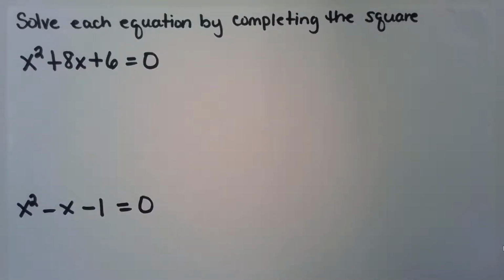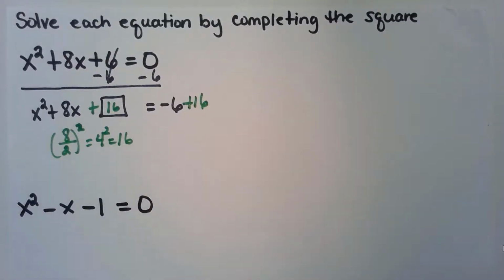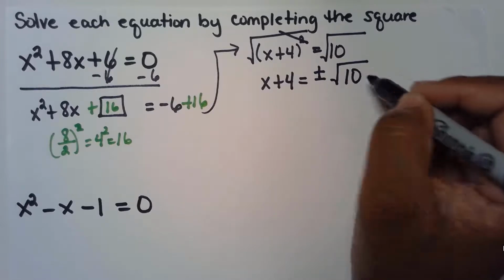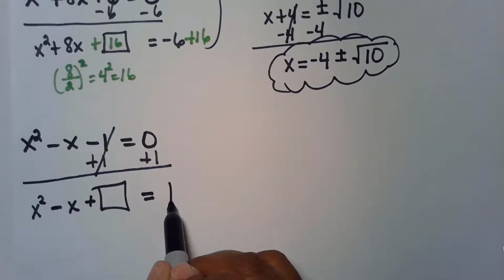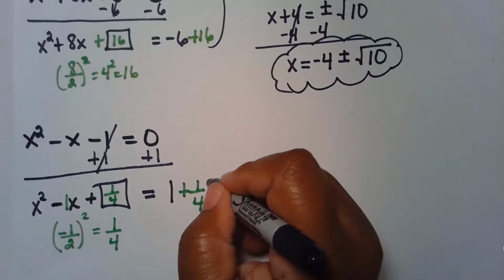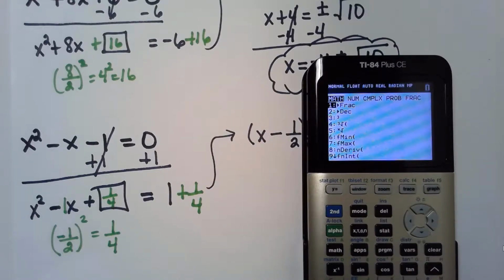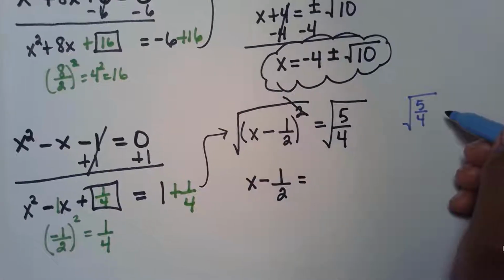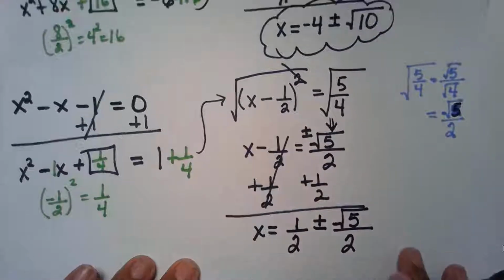Solving Quadratic Equations: Completing the Square (Part 3)